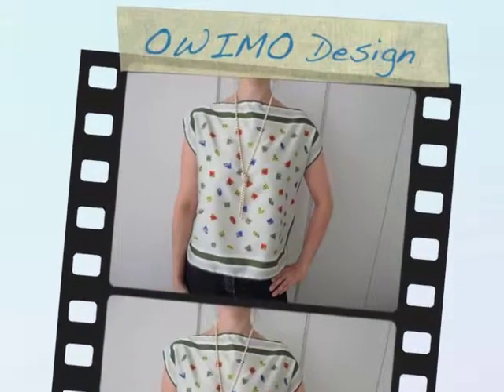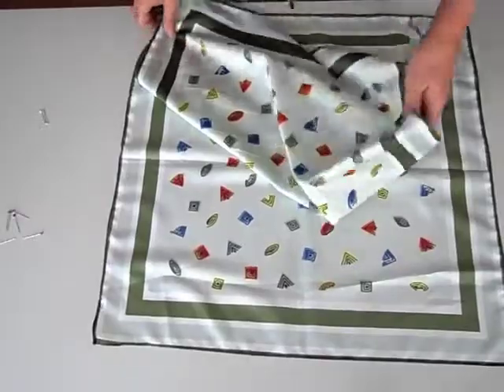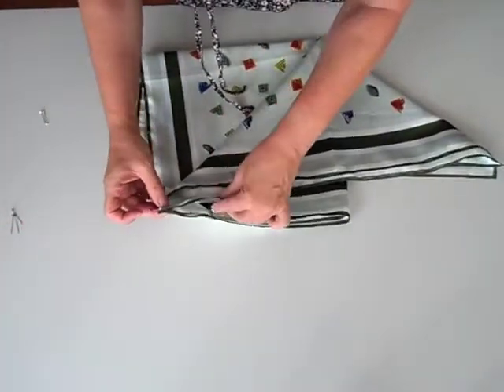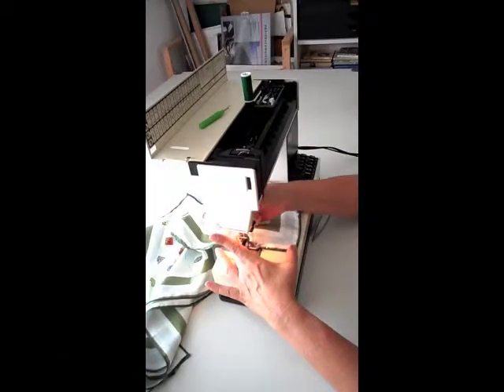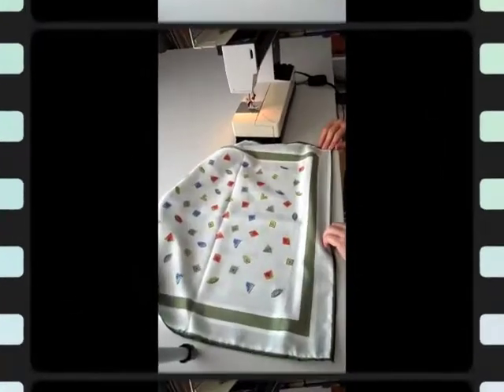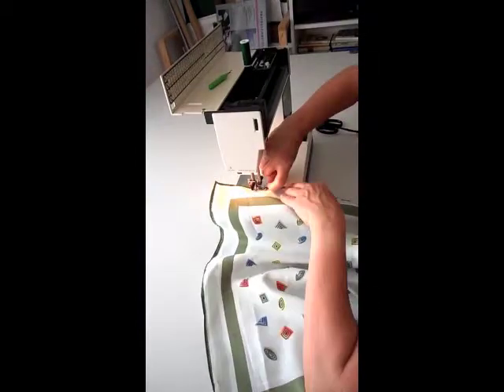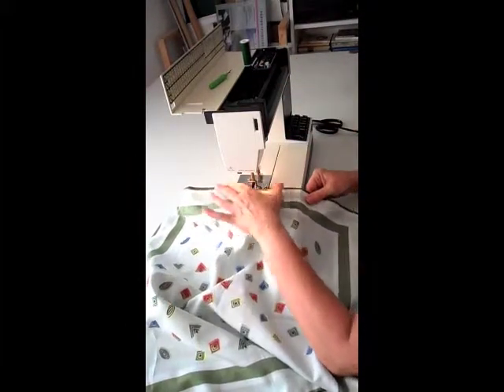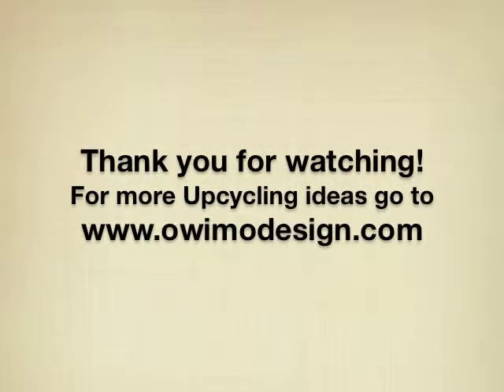How to turn Scarves into a Top - OWIMO Design Upcycling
Great upcycling idea to turn your scarves into a stylish top - you can sew or glue, up to you.
Easy-to-follow instructions by OWIMO Design.
Make sure you check out for more ideas!

FYI, we are not endorsed by any third party.